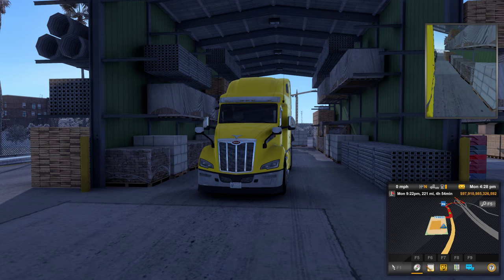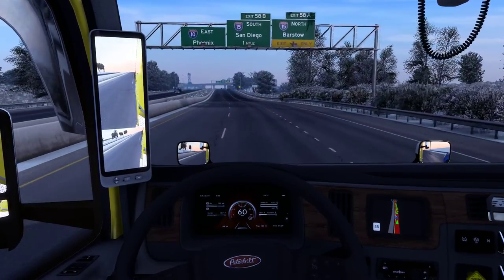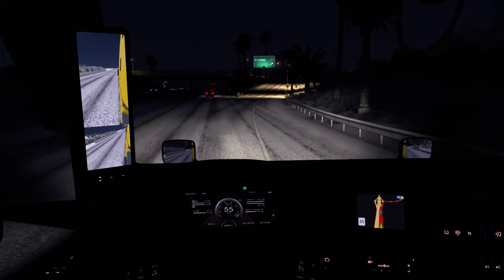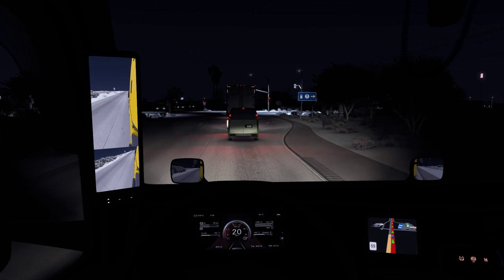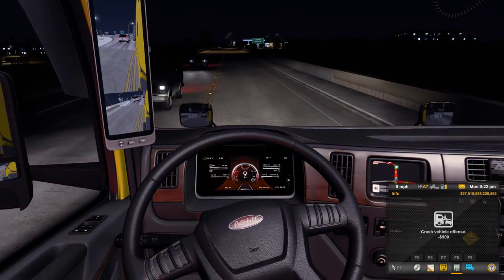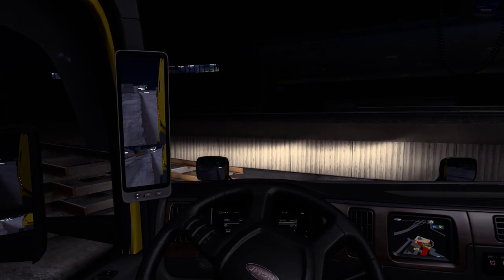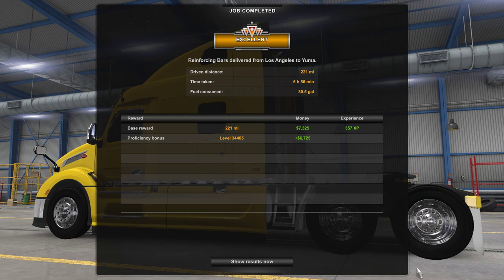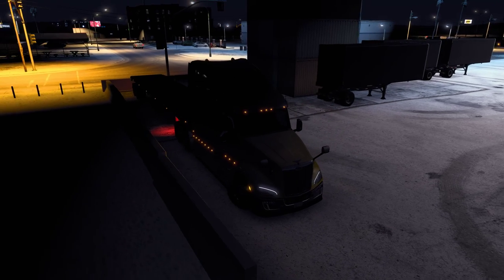American Truck Simulator Peterbilt Model 579 NEXT GEN!